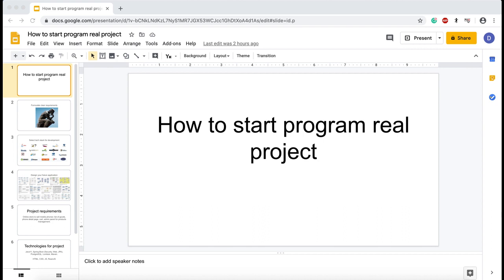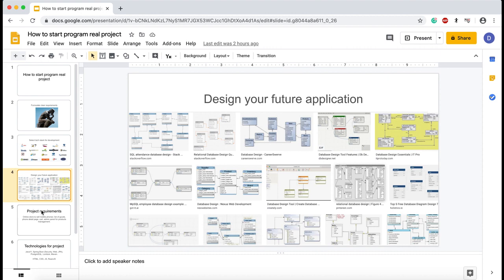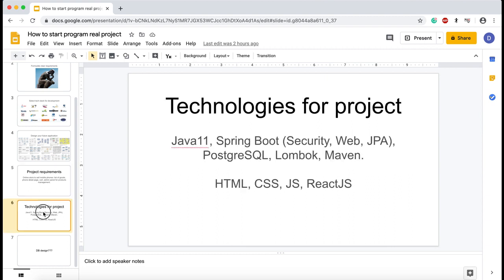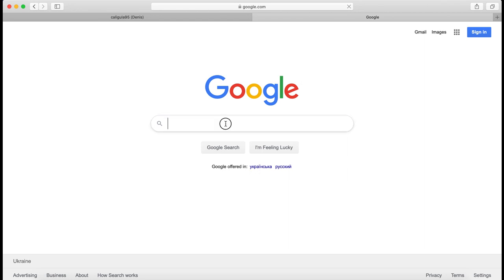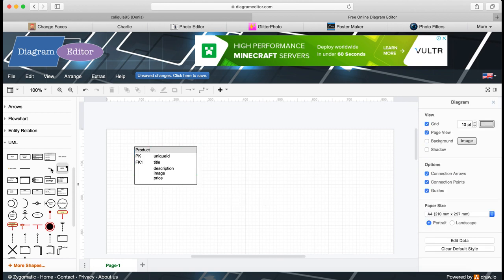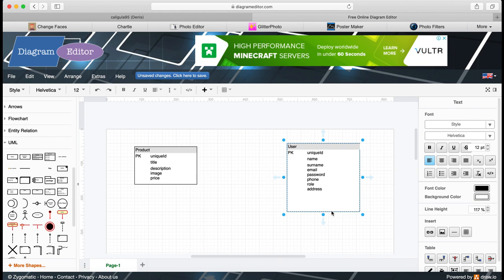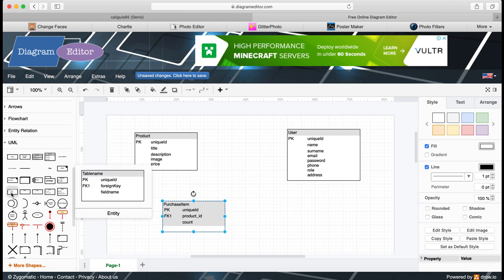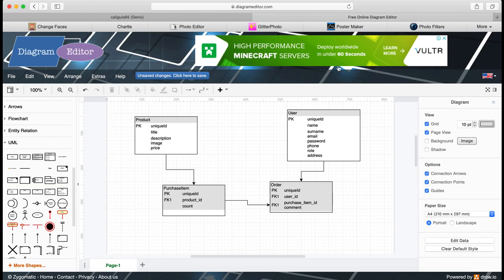How To Start Online Store Development: Part 1 - [Database Design]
Development of an online store application from scratch.
Project structure and database design.